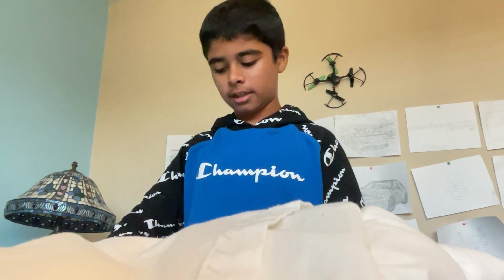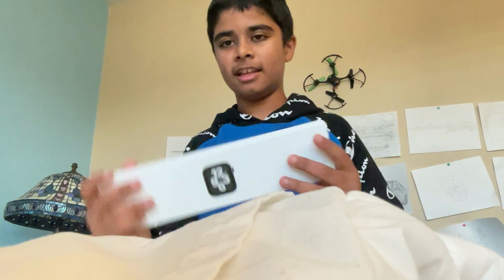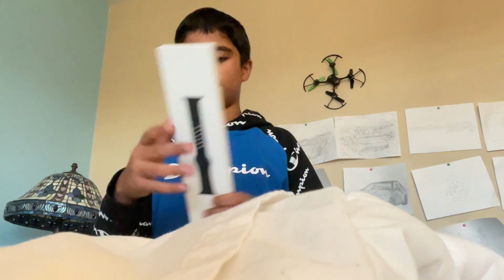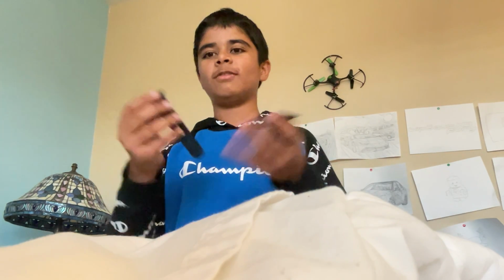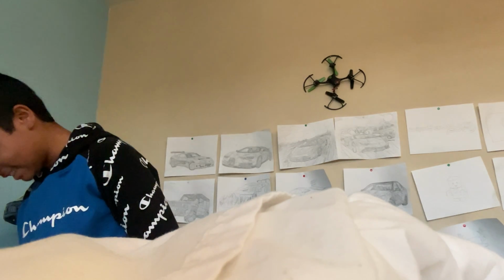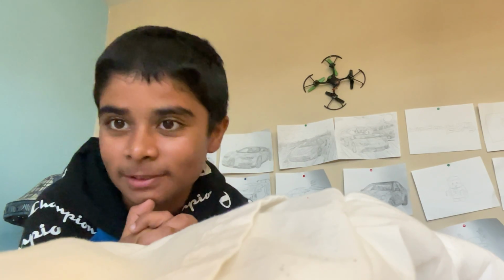Opening: APPLE WATCH SE